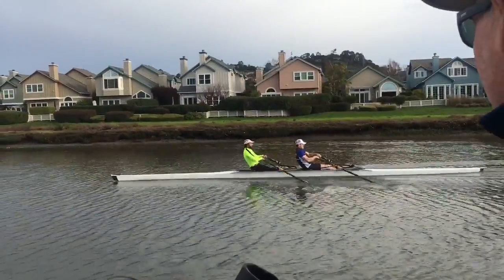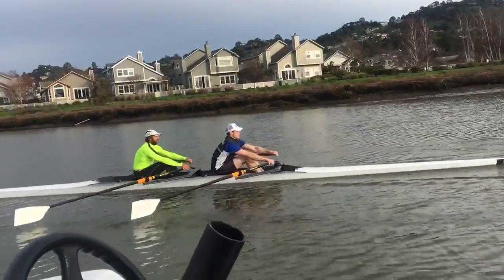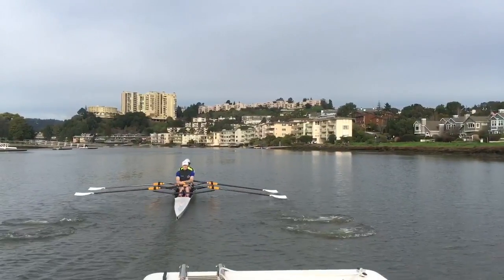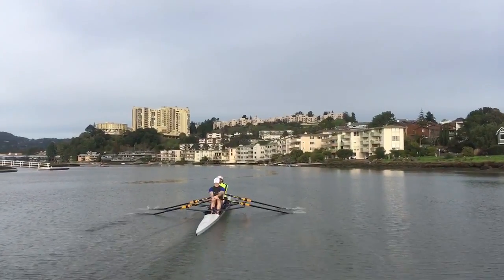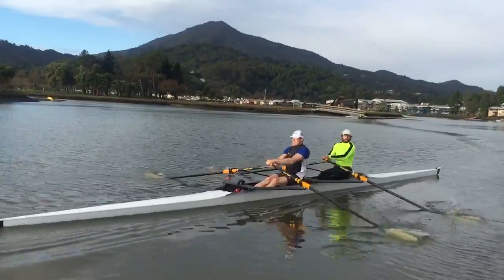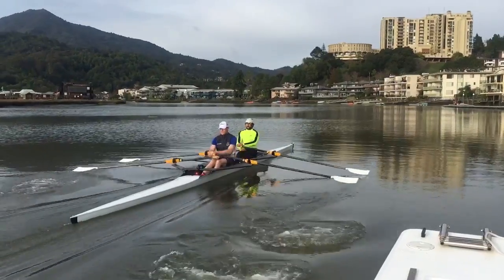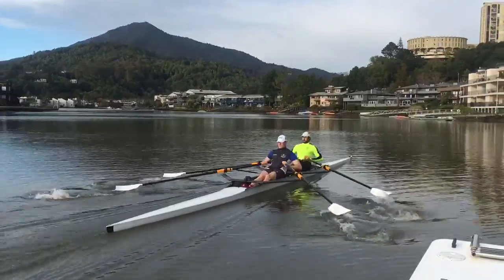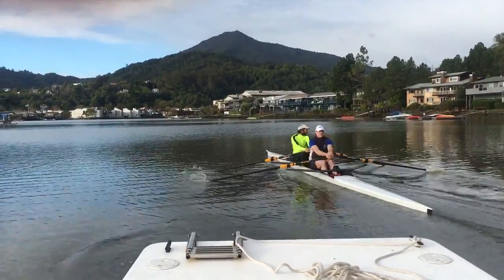Matt Rickey quarter slide full slide clay drill